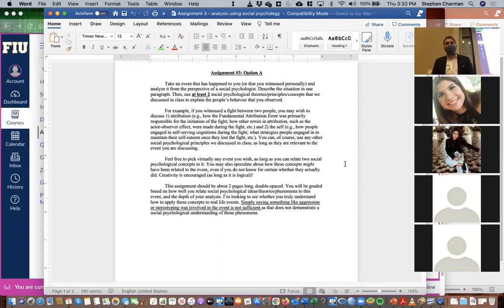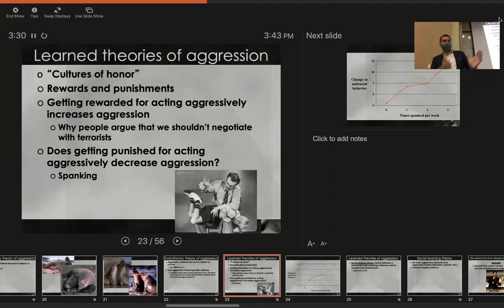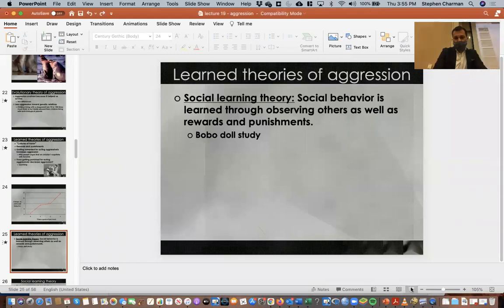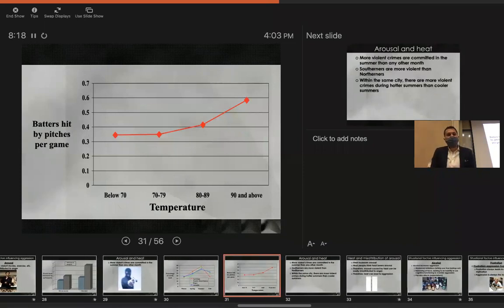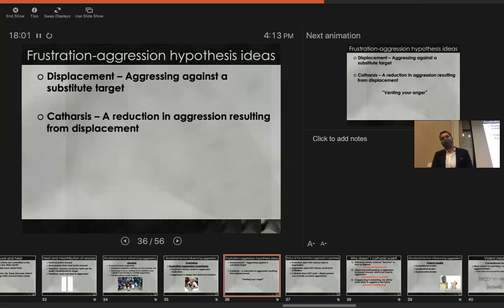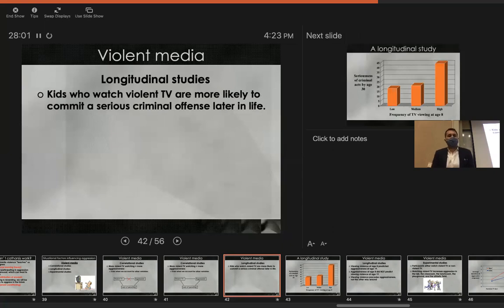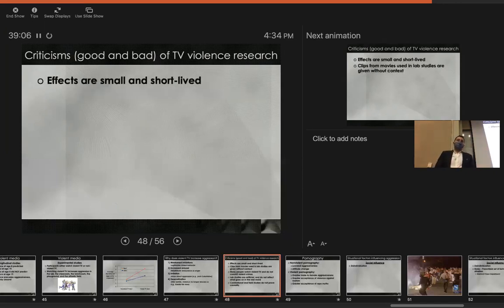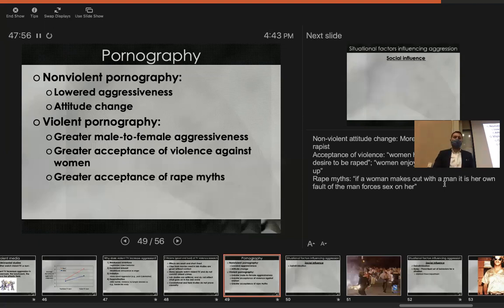4/8/21 - Aggression (part 2)